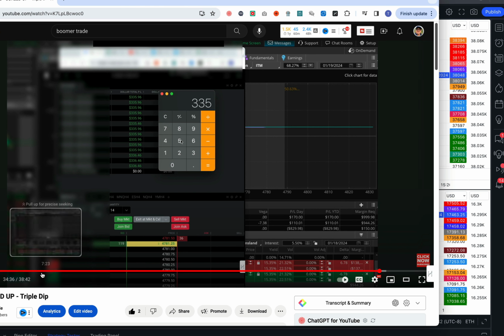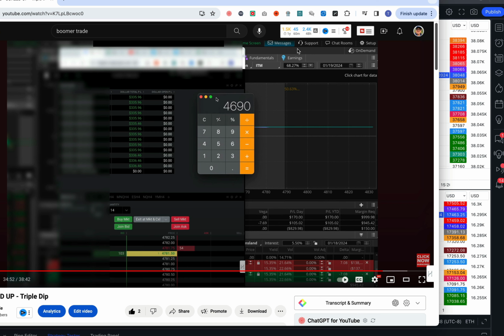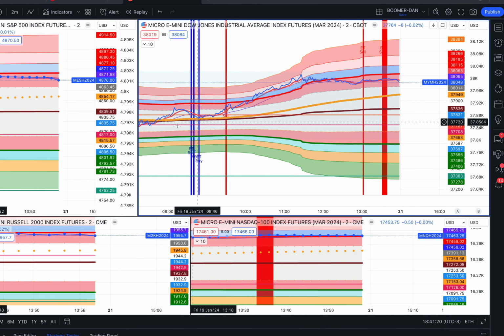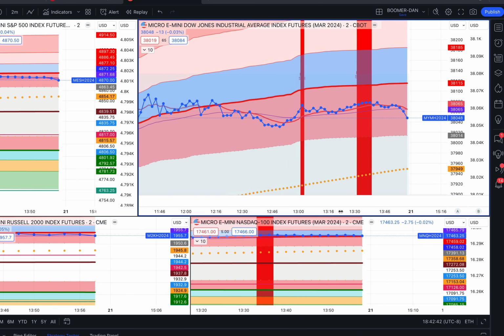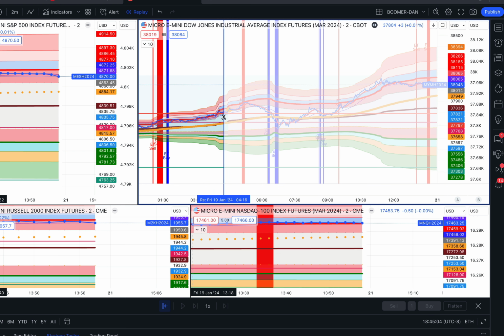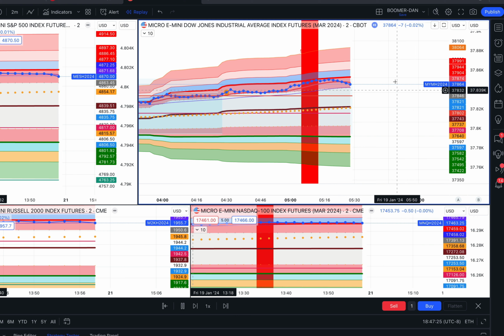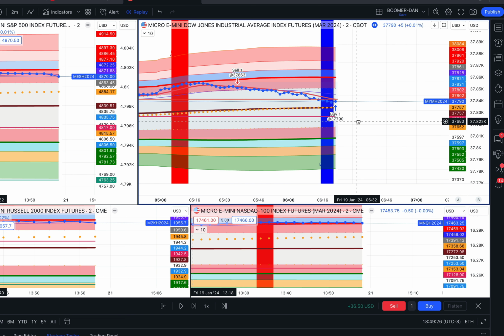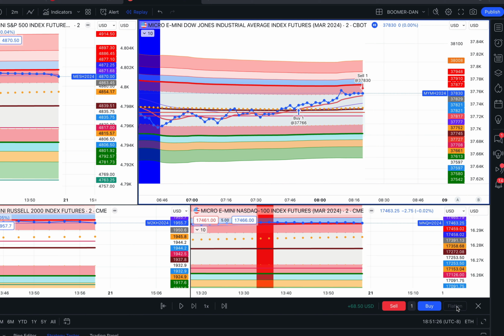The Big 'Vince Trade' BACKTEST VIDEO - (this is for Mike's eyes only - no one else)